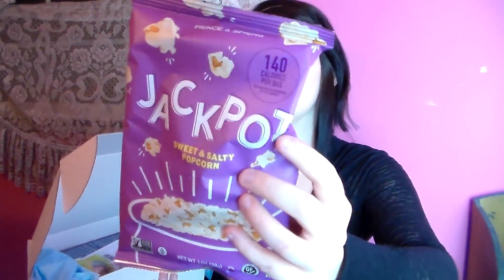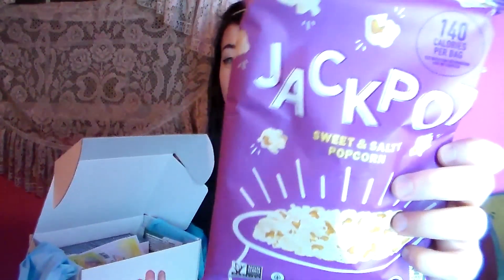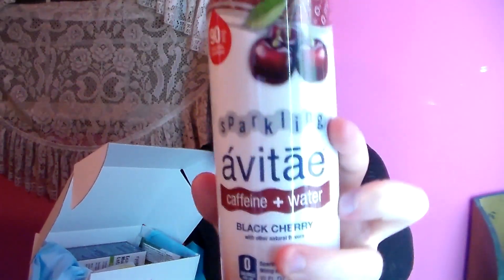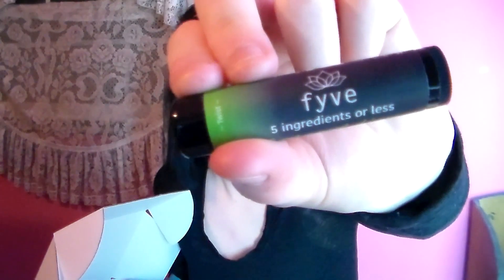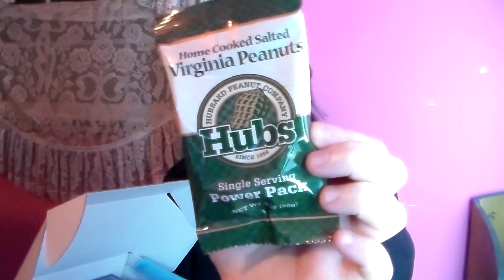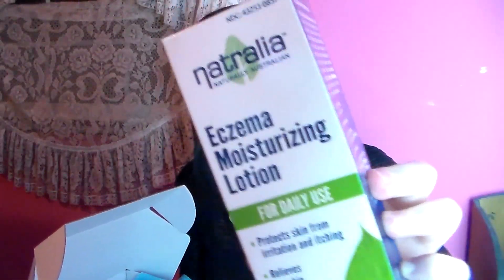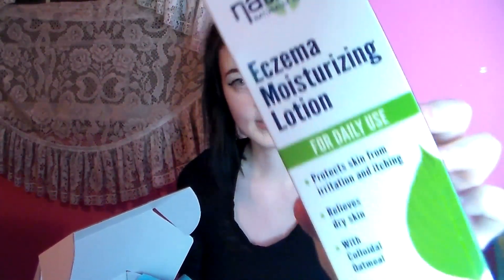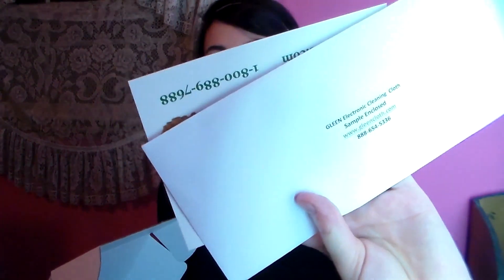My Daily Goodie Box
Get your Good Vibes Teeshirt or sweater today!

If you want me to make a painting for you let me know what price works for you!

Become a Heartbeat ambassador today get pay you $$$ to be yourself

Check Out SMOKERTHEJOKER Channel out!!!